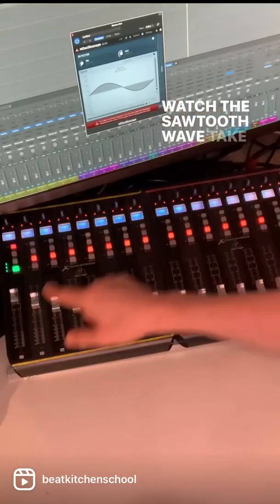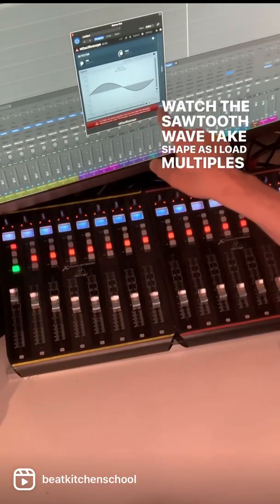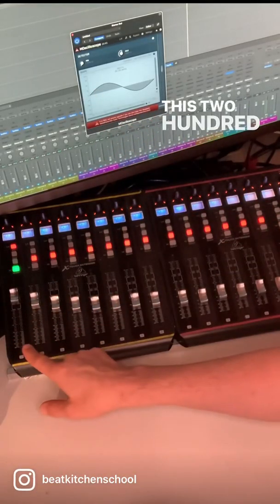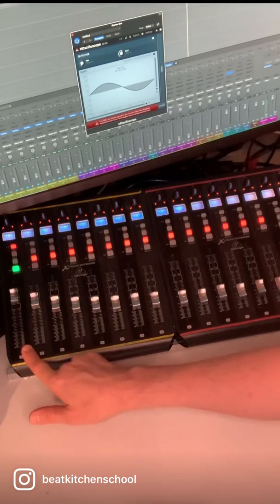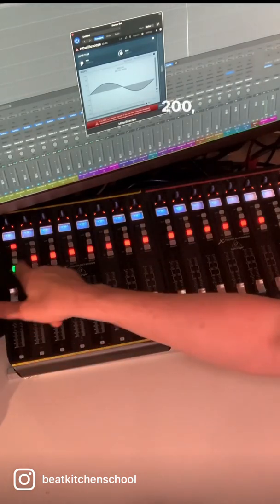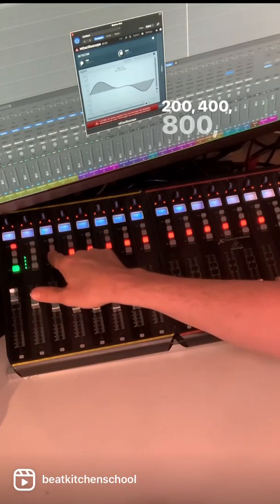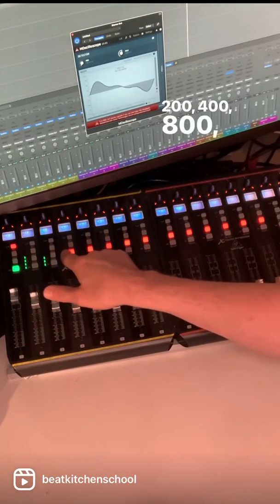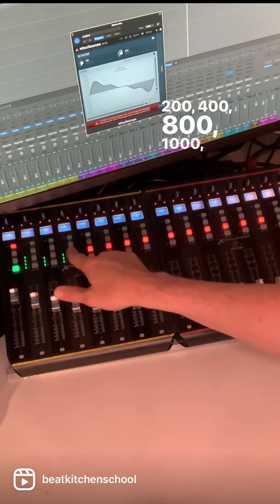Synthesis waveform Basics: Sawtooth wave￼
Sawtooth waves are like a mullet. Business in the front, party in the back. It’s like half a square wave and half a triangle wave. Let’s build one!

Don’t forget to follow us for our free flash workshops and check out the link in our bio for more information on our unique lineup of courses.